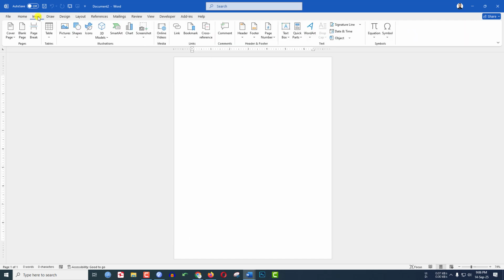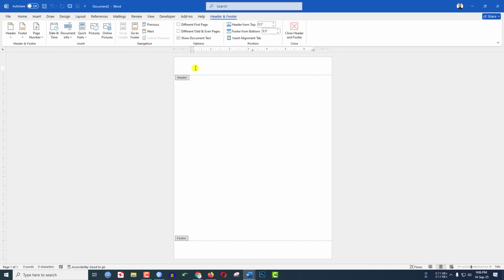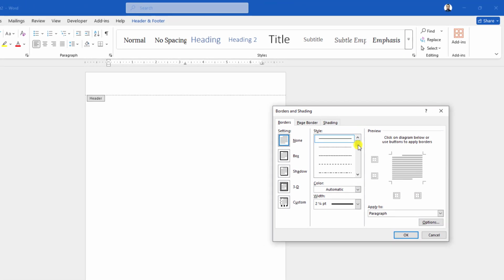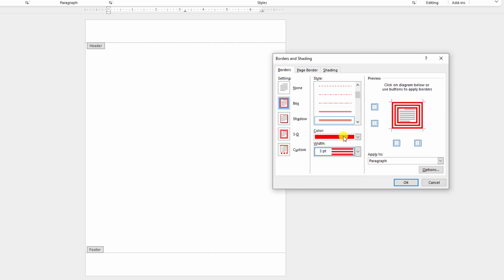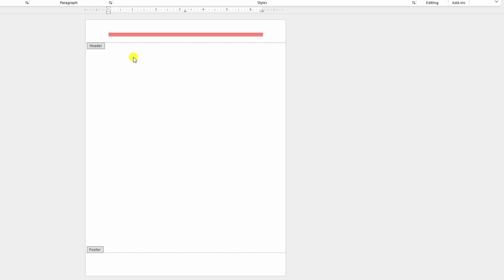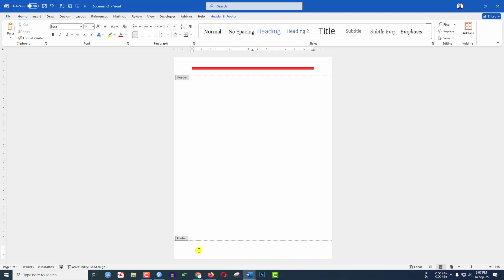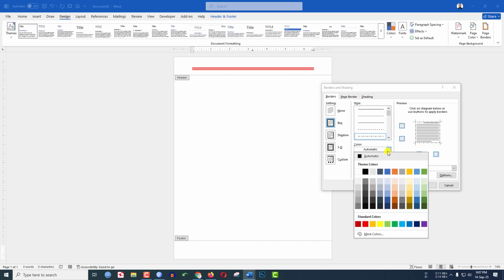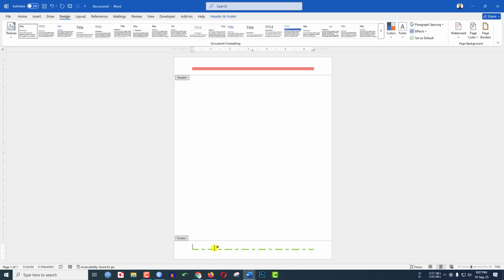How to Add Line in Header and Footer in MS Word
How to Add a Line in the Header and Footer in MS Word

In this video tutorial, you will see How to Add a Line in the Header and Footer in MS Word. Watch the video until the end.